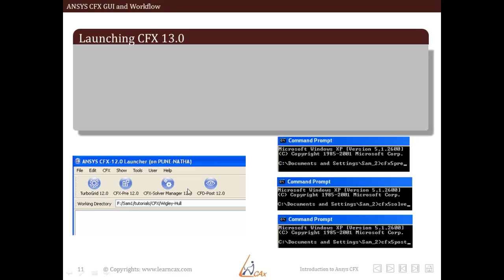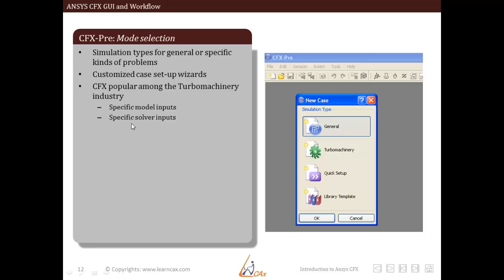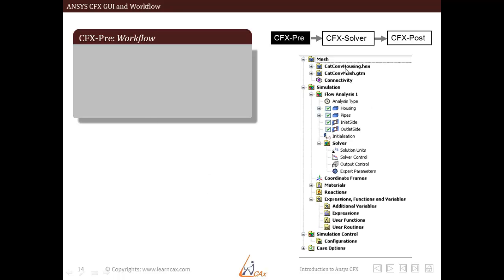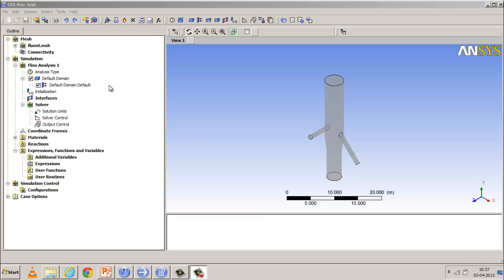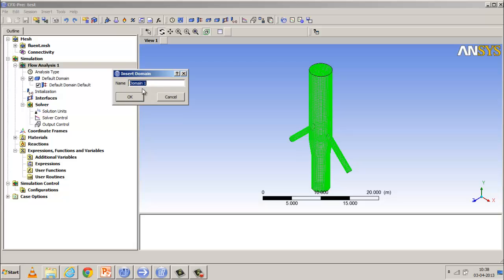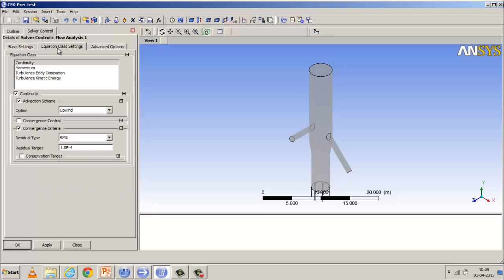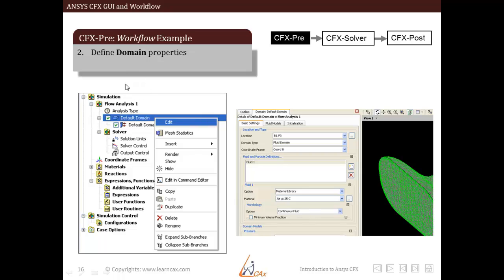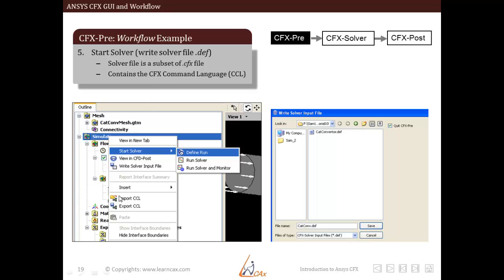DGE CH QS ETX 3